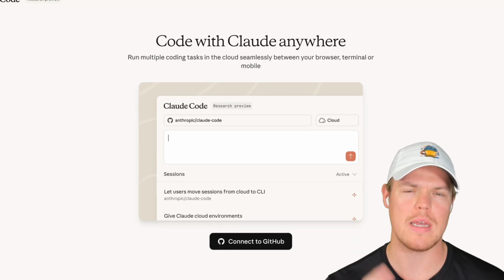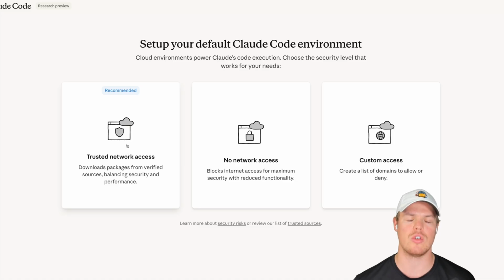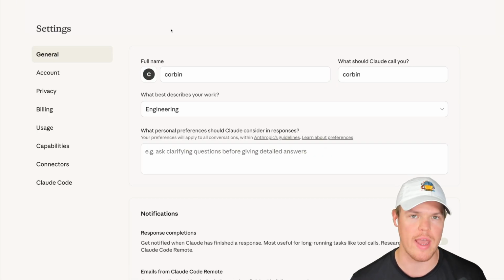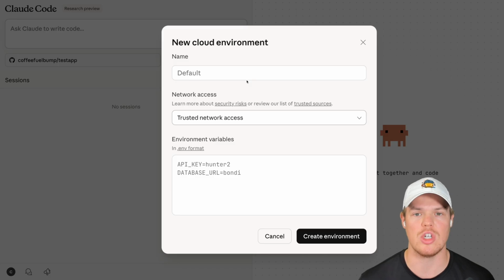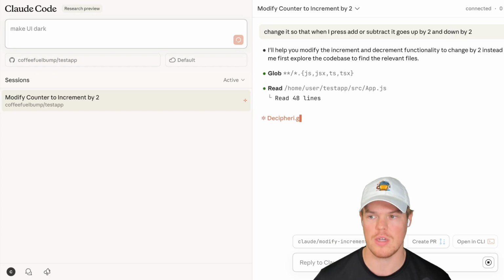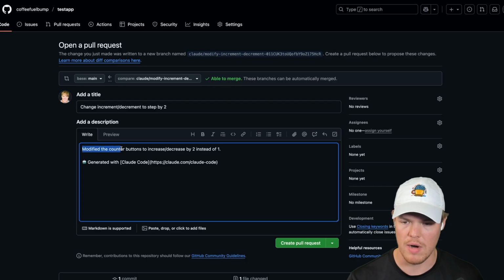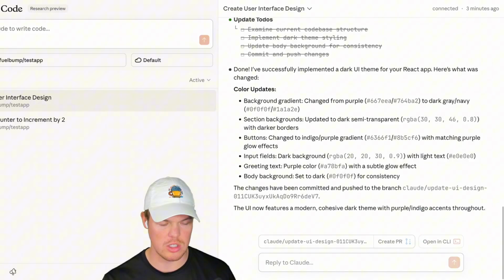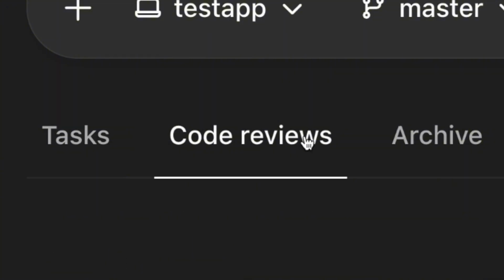Did Claude Code Just Kill ChatGPT Codex?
Claude Code on the web lets you kick off coding sessions without opening your terminal. Connect your GitHub repositories, describe what you need, and Claude handles the implementation.

Master GitHub: From Beginner to Expert in 46 min

Each session runs in its own isolated environment with real-time progress tracking, and you can actively steer Claude to adjust course as it’s working through tasks.